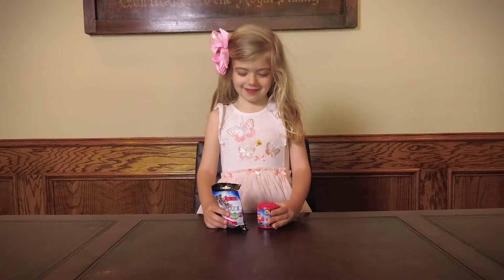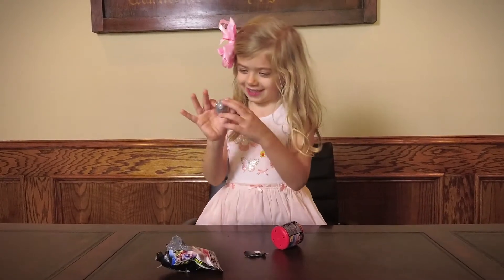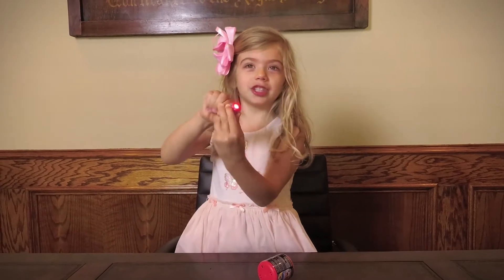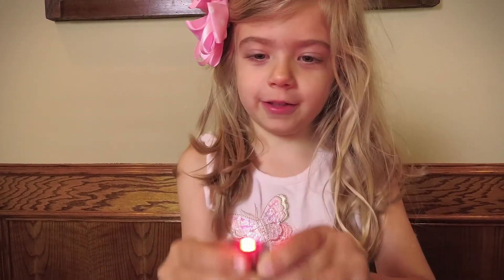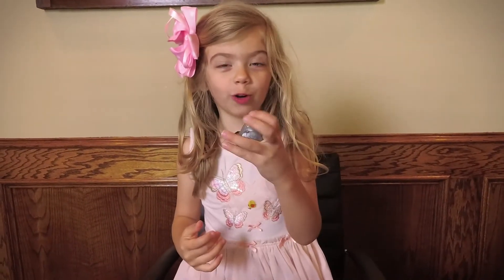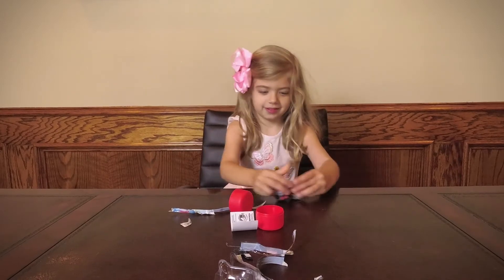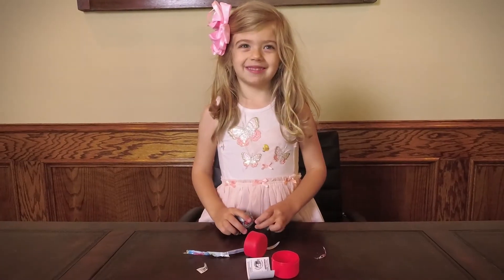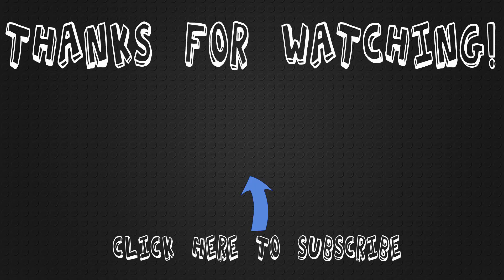Opening: Marvel Avengers Micro Lite and Mashems Toys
The Avengers, are a team of extraordinary individuals, either with superpowers or other special characteristics. Their purpose is to protect world stability from inner or extraterrestrial threats.  Haylee will be opening one Micro LITE blind bag and one Mashem (Mash'ems) Toy from Basic Fun!  What is your favorite character?

Haylee is 4 years old and loves to open all kinds of toys.  She especially loves blind bags for characters such as Trolls, Shopkins, Disney and My Little Pony.  She loves mystery toys and surprise eggs, and unboxing all kinds of toys.